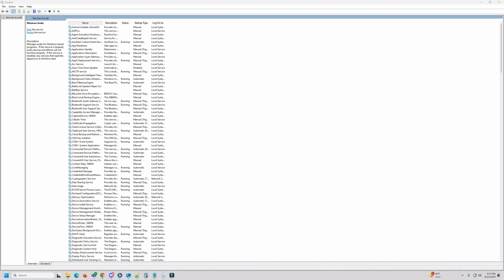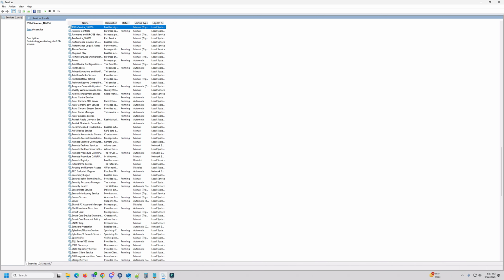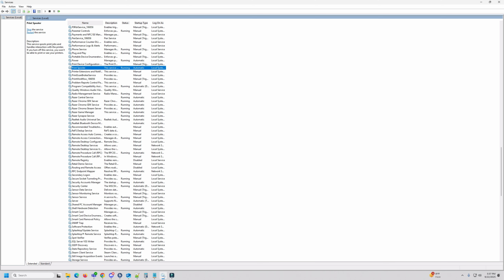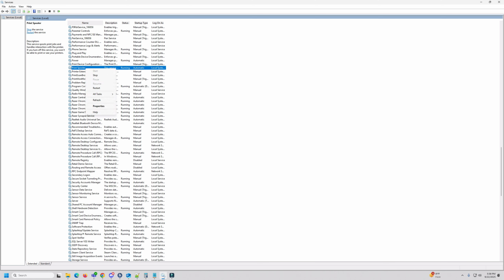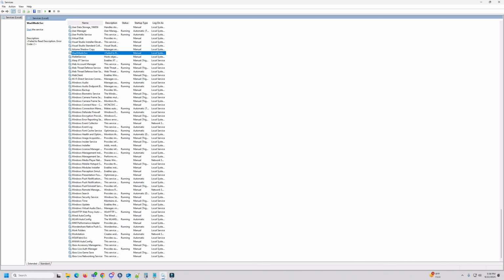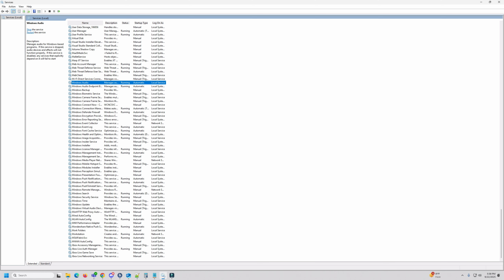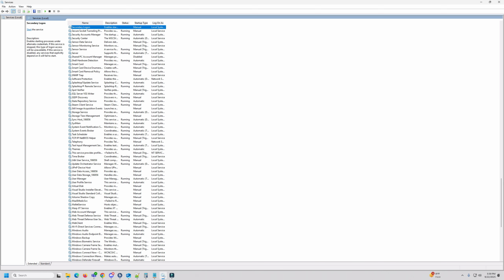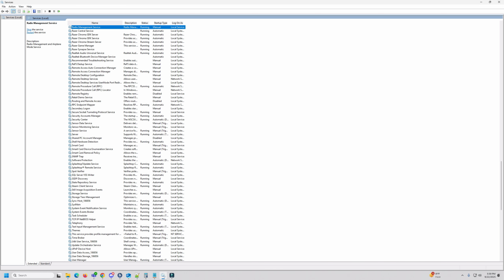What is a Windows Service and Reasons to Restart Some Common Ones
Hello Everyone hoping to help someone out there looking to troubleshoot their own computer issues.
Starting out with What is a Windows Service and what are some common ones to restart.
What are Windows Services?
Windows Services are applications that run in the background usually providing some kind of functionality(Service!).

Some common services to restart and why?
Print Spooler - Any issues with printing or not seeing a printer showing up can restart this service to potentially help fix the issue

Windows Audio Service
Not getting sound or devices not working properly?  Restart the Windows Audio Service to potentially help

Windows Update Service
Ah the glories Windows Updates that everyone in tech and IT just love dearly.  This service is required for Windows Updates to take effect and if you are having issues with the updates this may help in resolving the issue

DHCP client - For those in IT this can help with DHCP related issues

RDP - Remote desktop protocol - Allows you to open a connection and control another PC on the local network through Windows Authentication (user name and password)

Windows Defender and Windows Firewall - Both the bane of some IT techs if the firewall is not configured properly.  Can and will cause issues with certain network and file browsing traffic and applicati